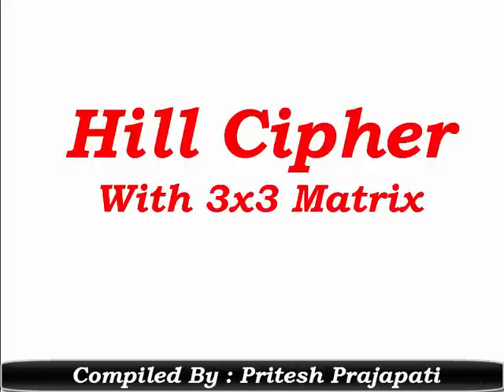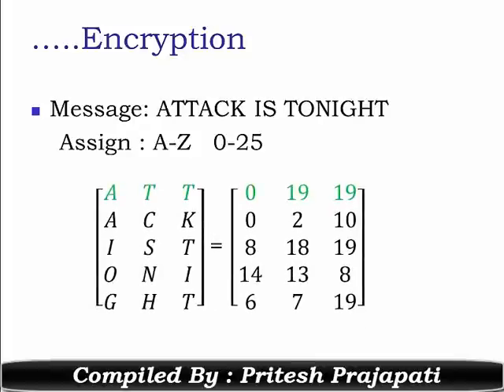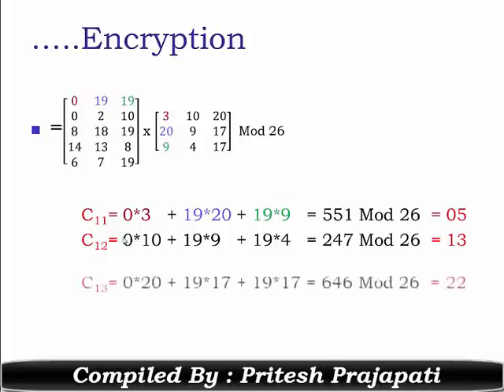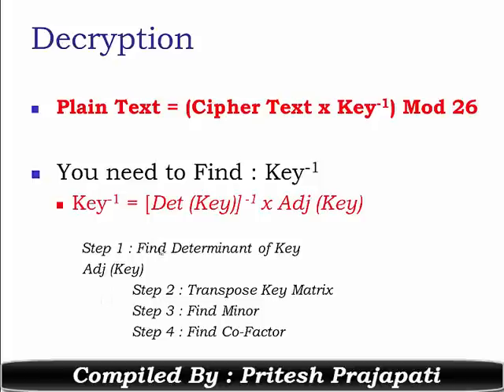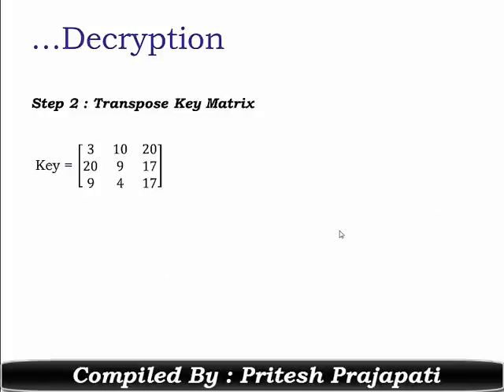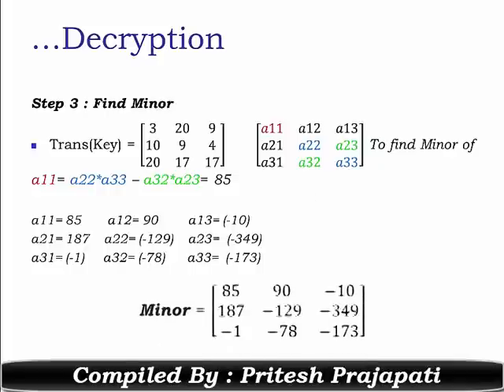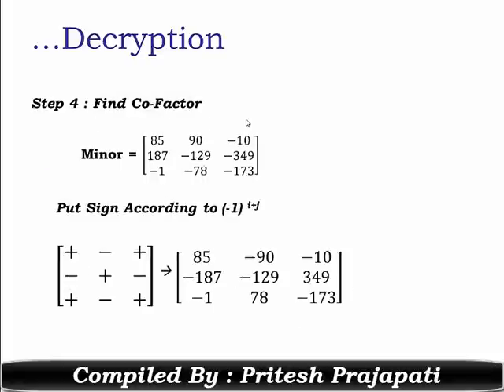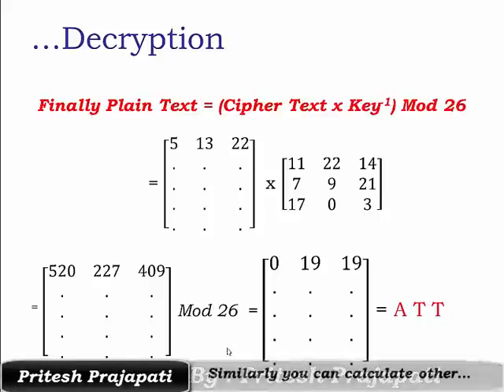Hill Cipher || With 3x3 Matrix Multiplicative Inverse Example in Mod 26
This is My First Video Lecture, (*Sorry for Audio Quality & Little Disturbance)
Note: Watch this video in 1.5x if you feel it's slow.